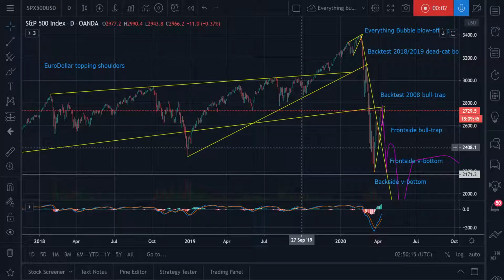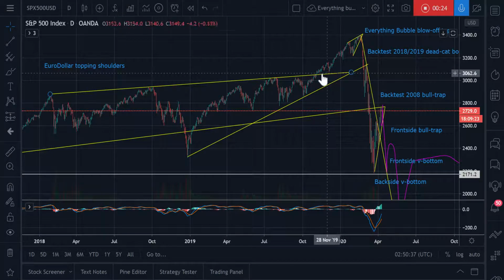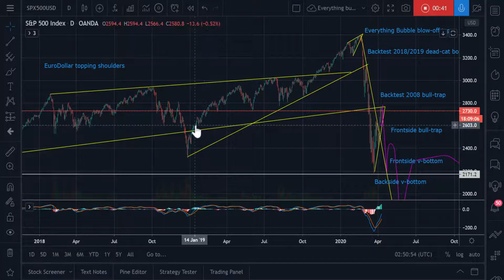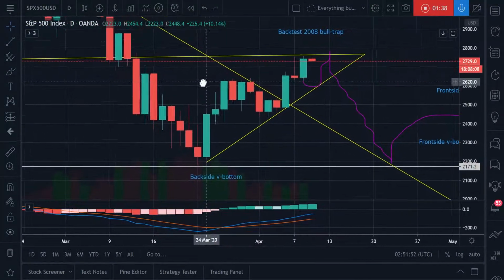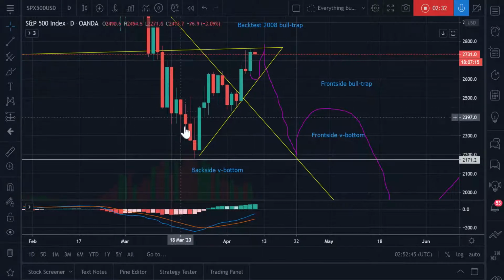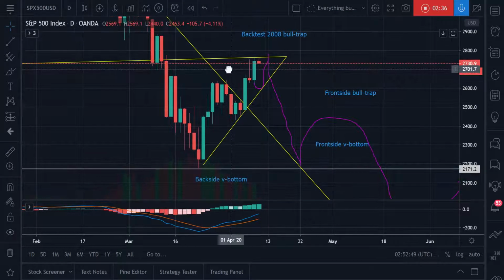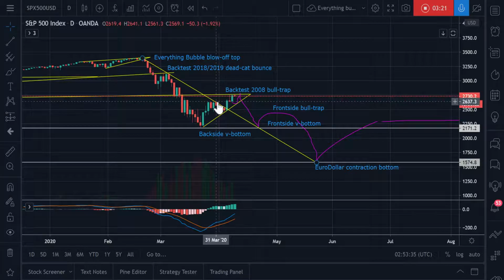Consolidation wedges, which way will it break out?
We have a few good consolidation wedges right here to compare with each other. Let's compare some short-term technical analysis on the consolidation triangles. And then lay that out against the general credit cycles and macro trends.